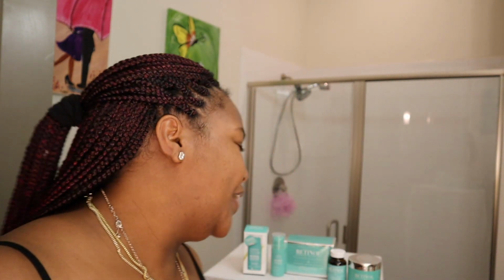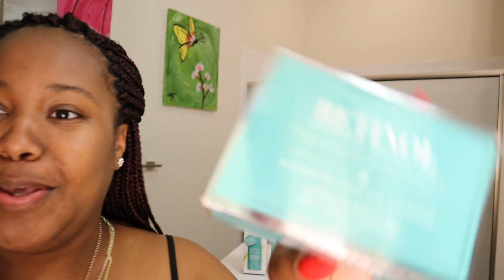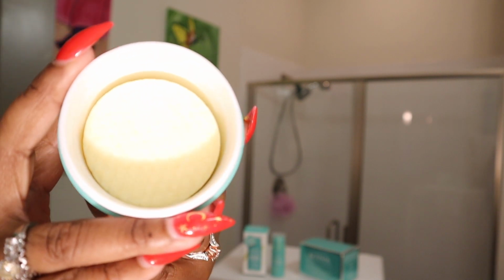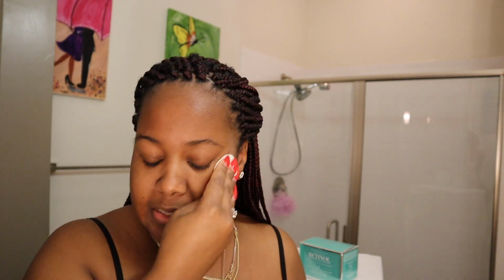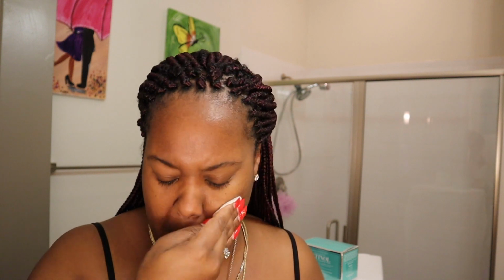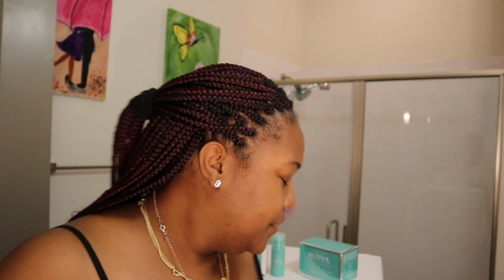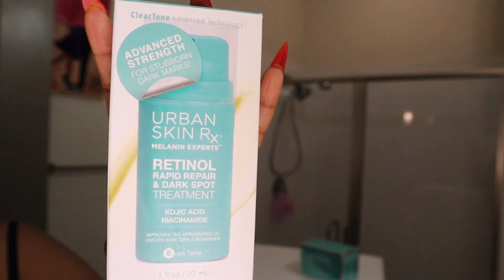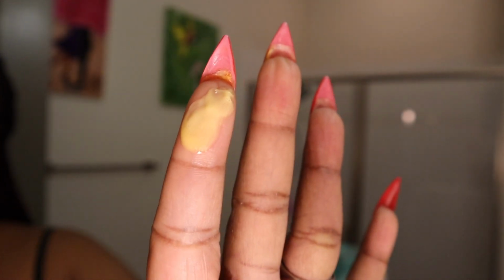Review: Urban Skin Rx Retinol Resurfacing Treatment Pads & Dark Spot Corrector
Review on Urban Skin Rx Retinol Resurfacing Treatment Pads & Dark Spot Corrector